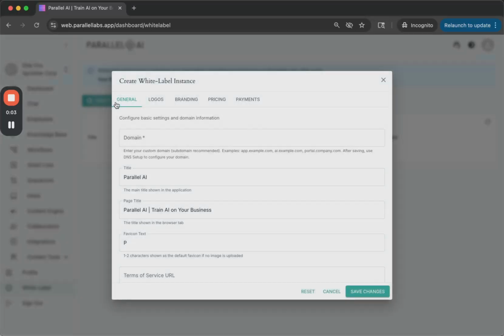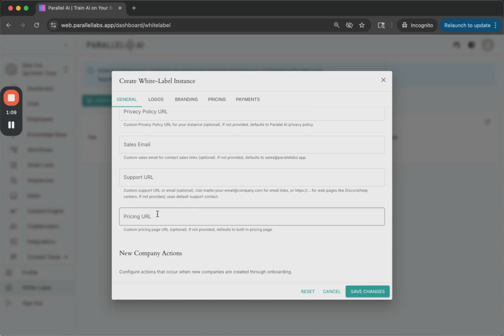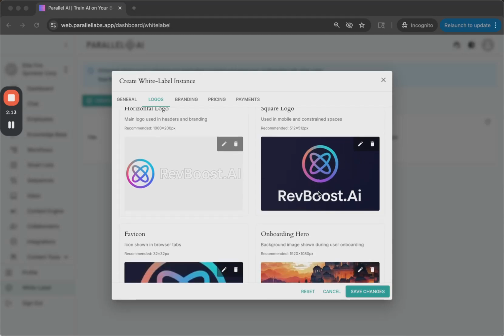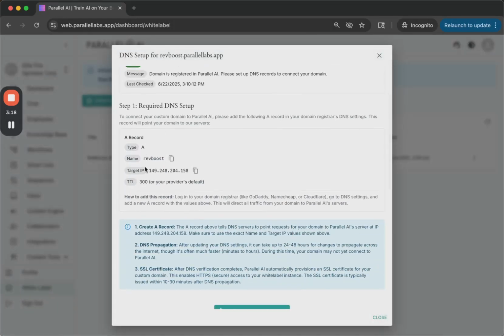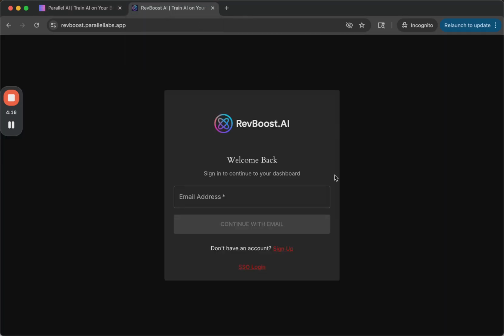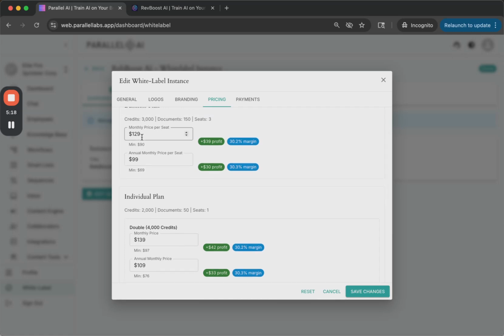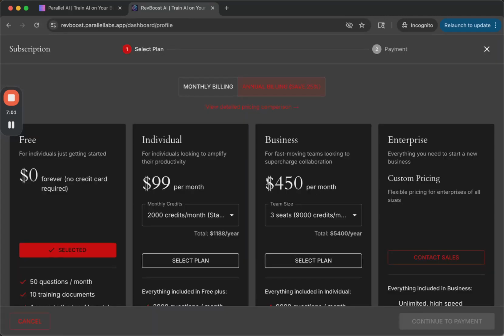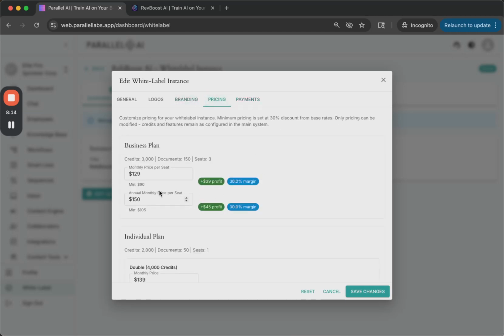Walkthrough of Our New White Label Product Setup 🚀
Walkthrough of the Parallel AI White Label features and setup